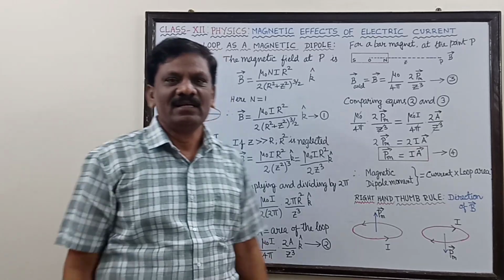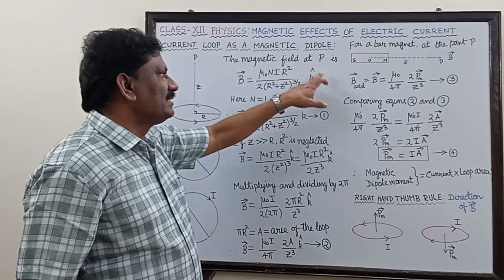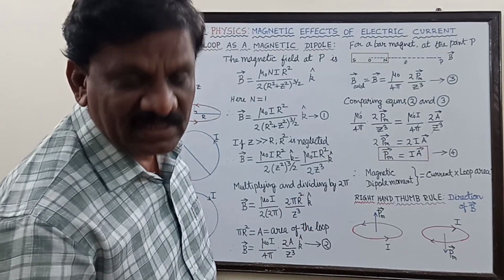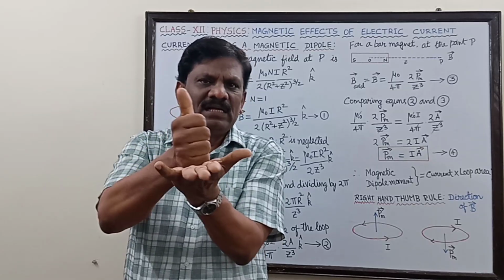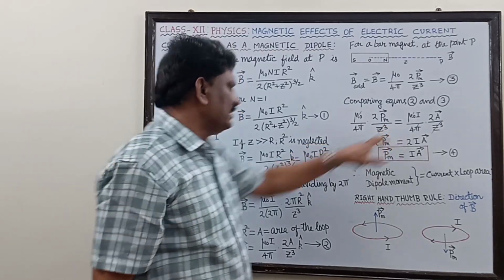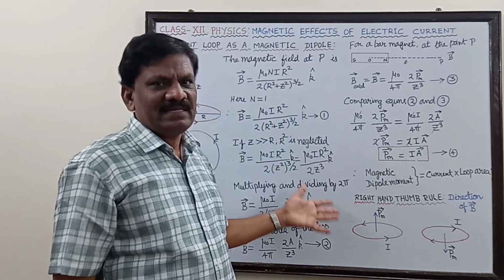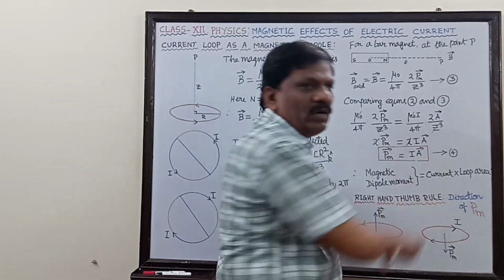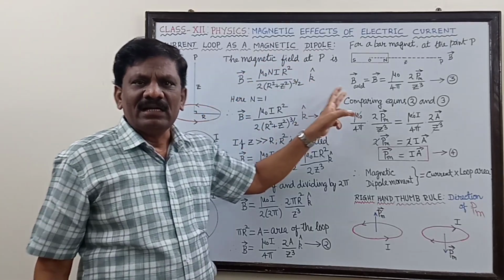Why Does a Current Loop Behave Like a Magnet? | Magnetic Dipole Explained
In this video, you'll learn **why a current-carrying loop behaves like a magnetic dipole**, one of the most important concepts from **Class 12 Physics – Moving Charges and Magnetism**.

Topics Covered:
✔ Current Loop as a Magnetic Dipole
✔ Magnetic Dipole Moment
✔ Direction of Magnetic Moment
✔ Right-Hand Thumb Rule
✔ Important Concepts for NEET & JEE

This lecture is useful for:
• NEET Aspirants
• JEE Aspirants
• Anyone learning Electromagnetism